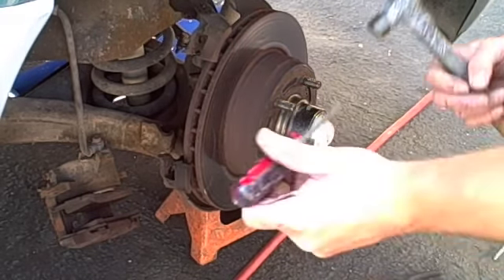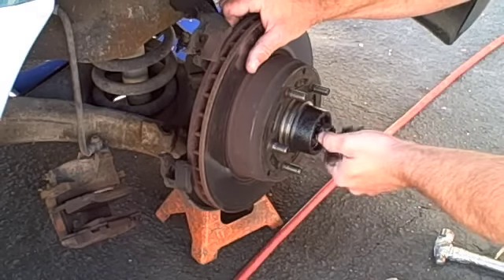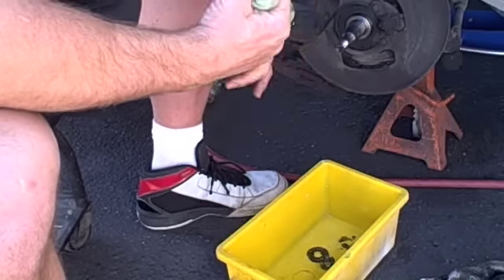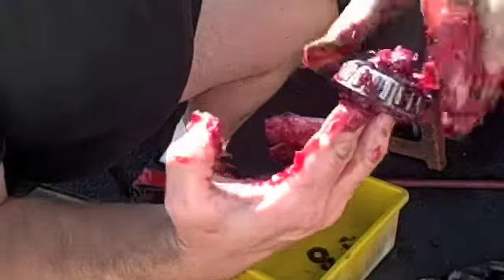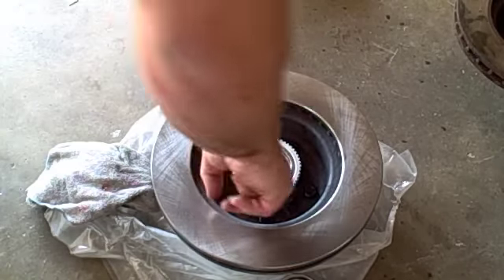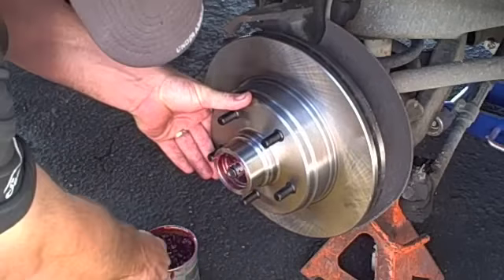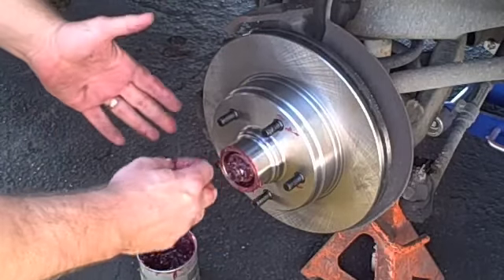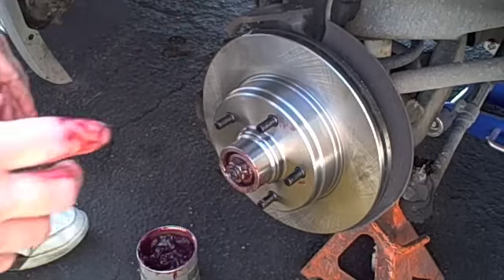How to pack wheel bearings